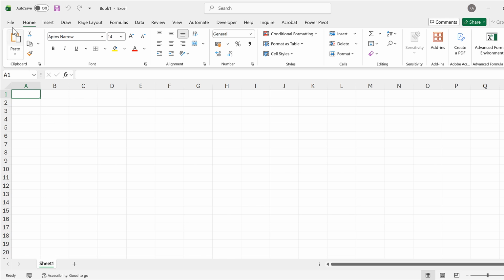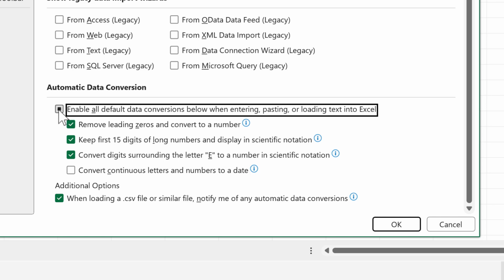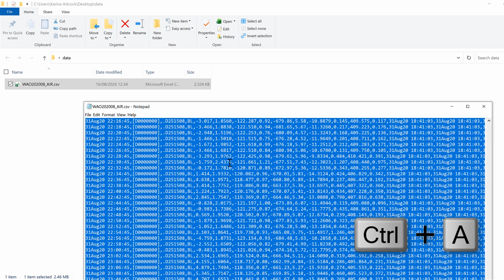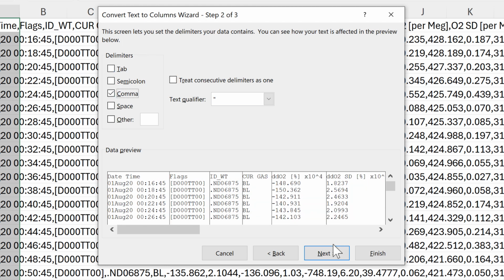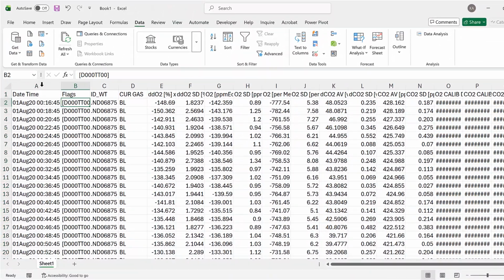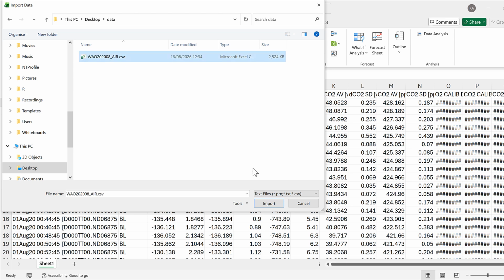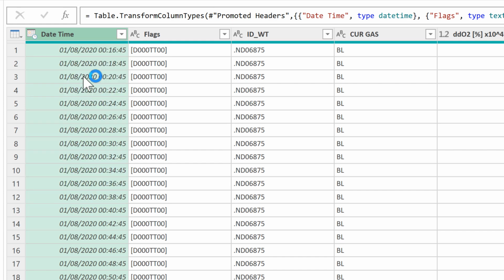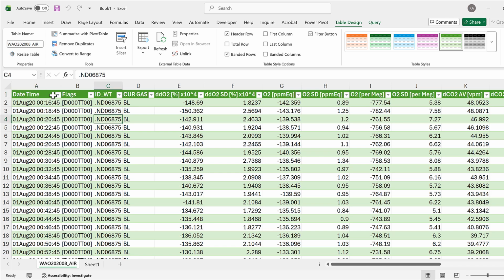Stop excel from automatically formatting the date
00:00 Method 1
00:33 Method 2
01:41 Method 3